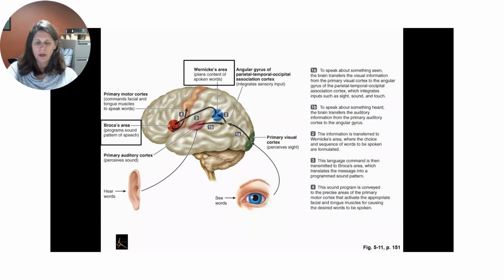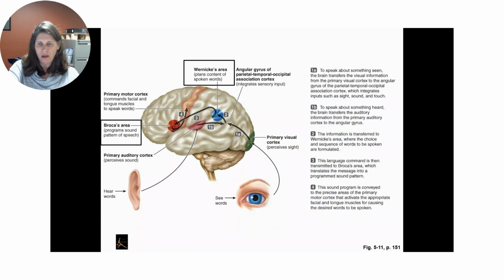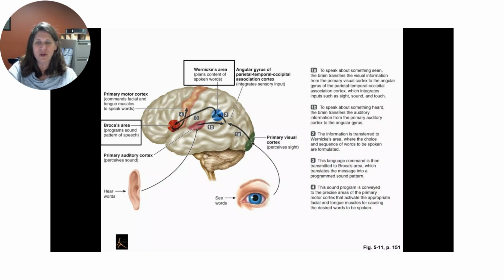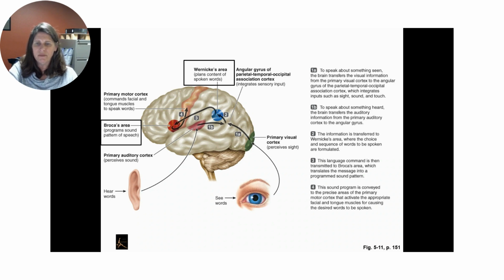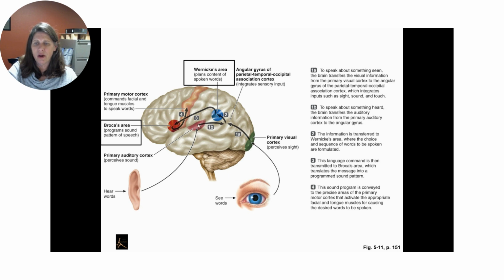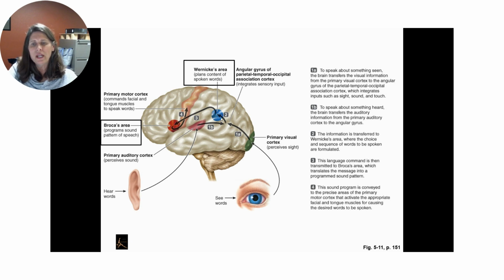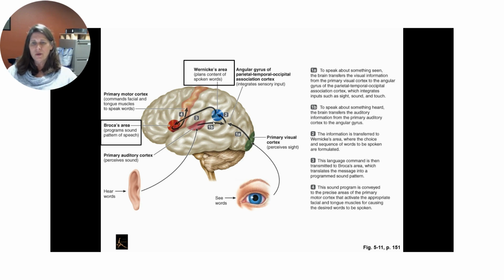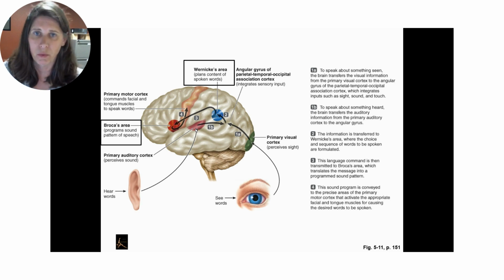Wernicke and Broca's